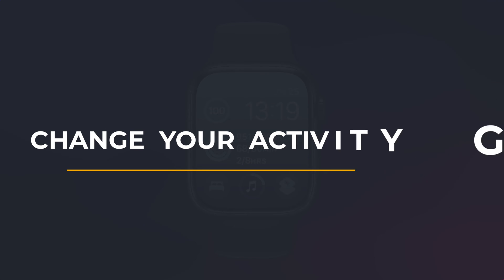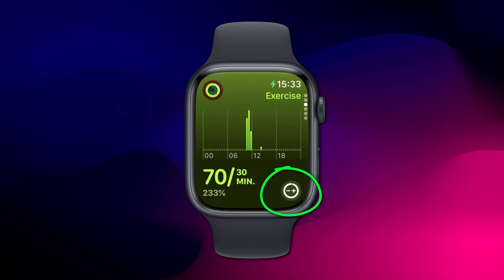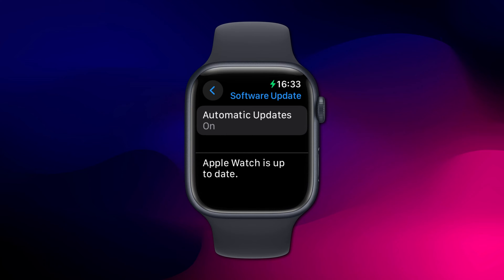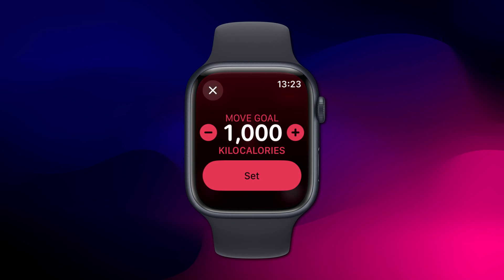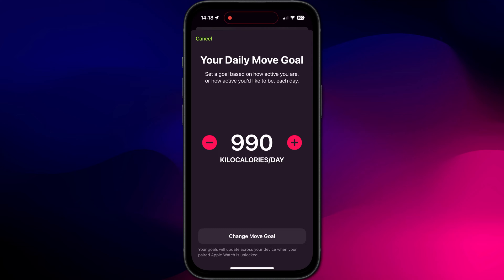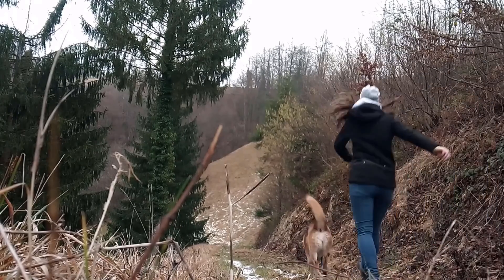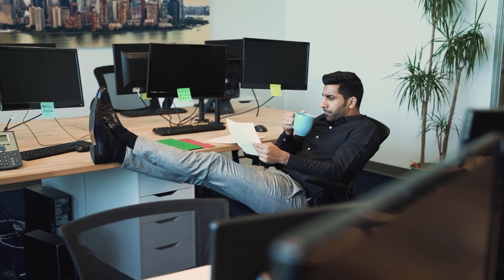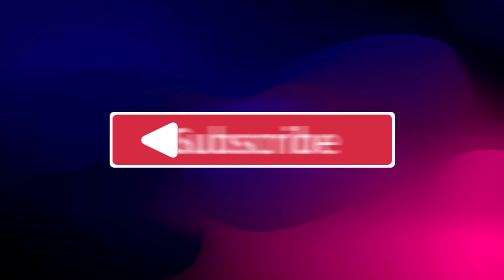How to Change your Activity Goals on Apple Watch and iPhone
To change your Activity goals, open the Activity app and scroll down to each individual ring. In the bottom right corner is the icon to change your goal, and tapping on it will allow you to increase or decrease the value.

Attribution:
- Apple.com